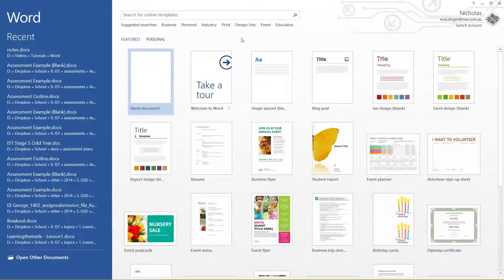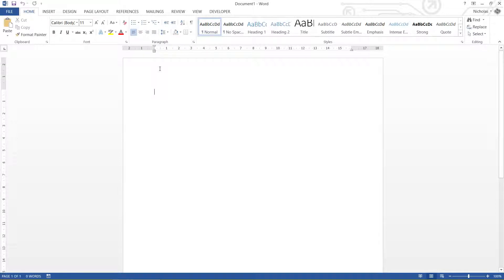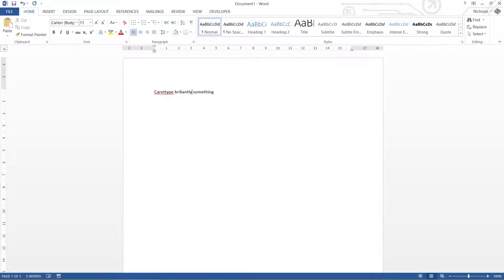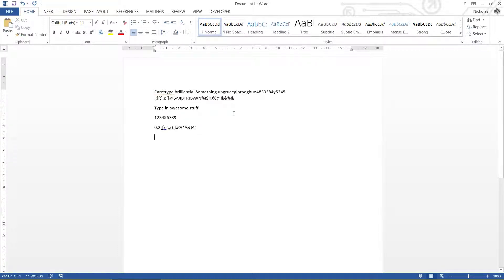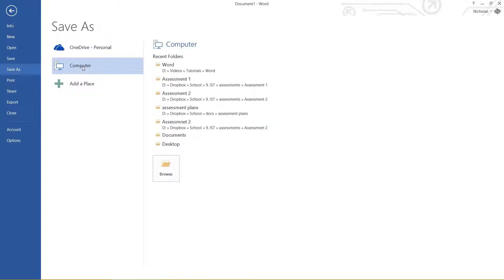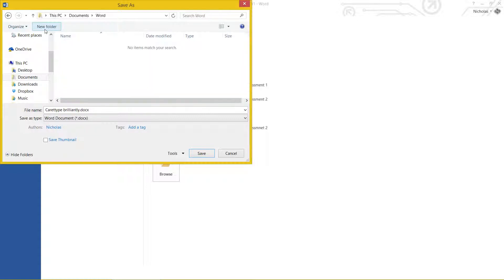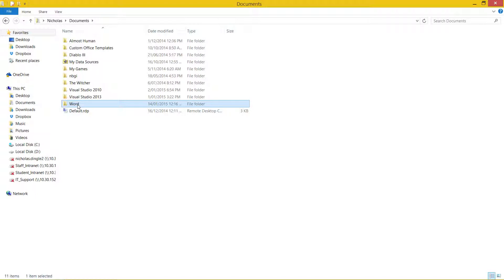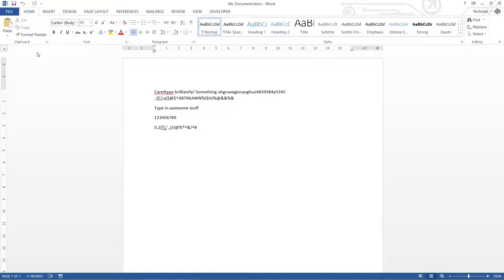Microsoft Word 2013 Tutorial - First use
Video covers:

 * Creating a new document
 * Adding some text
 * Saving the document